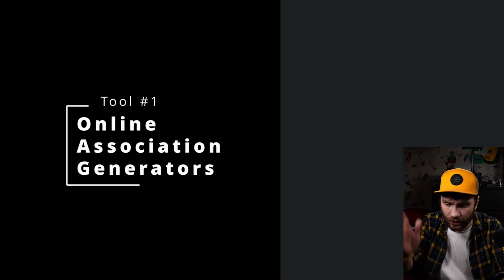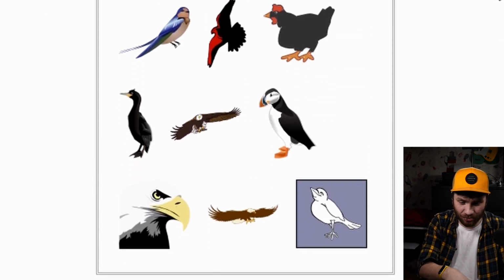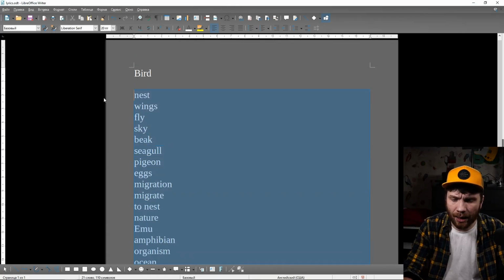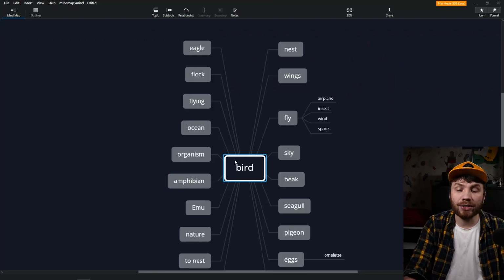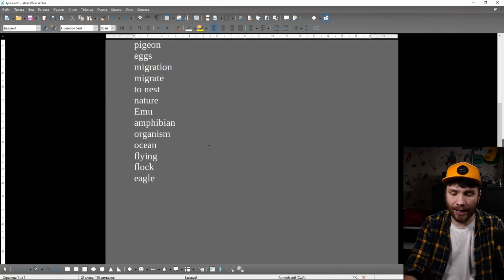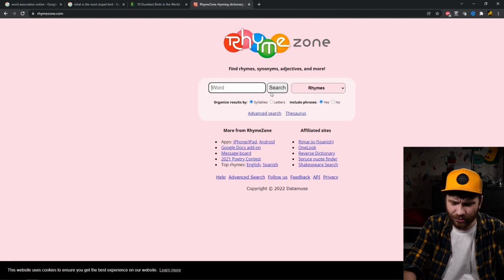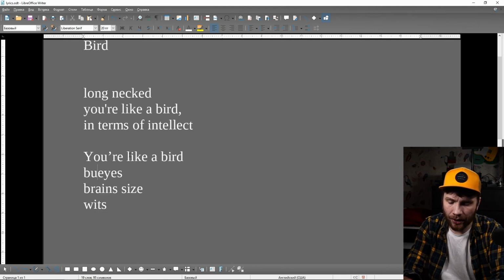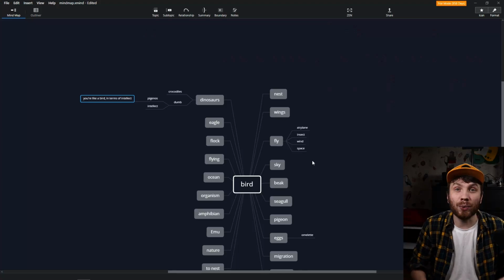5 Online Tools for Writing Song Lyrics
This video will provide you some five tools to improve your songwriting in terms of lyrics. These are the best lyrics writing apps I ever came across. If you’re looking for a tutorial on how to write song lyrics, this is not it, but pretty close to it. The tools in this video are free and online based (but for one, maybe), easy to use. The will sure streamline your creative process, help you to never get stuck in songwriting.
This video will show how to come up with lyrics with less pain and effort.
The tools are: association generators, mind mapping apps, online search and wikipedia, online rhyming dictionaries, online synonym dictionaries. These are sure to help you write your lyrics if you’re looking to come up with lyrics for a beat or if you’re writing a song.

By the way, I’m Vadusha, and I’m the best expert on lyrics in the entire world, and maybe even on youtube.